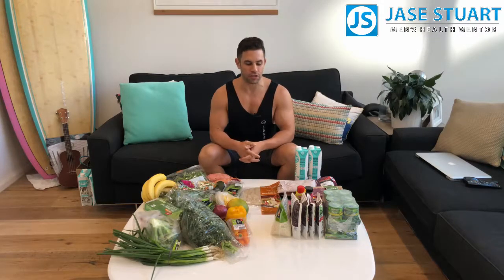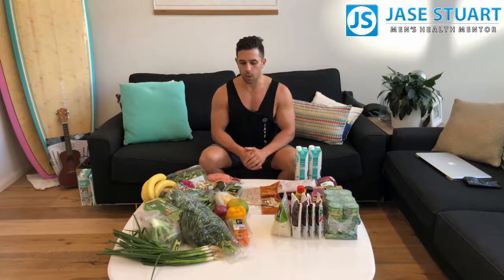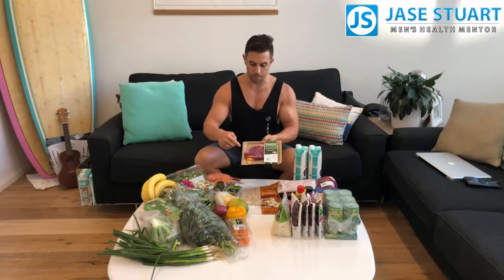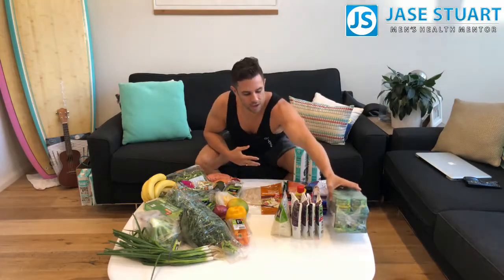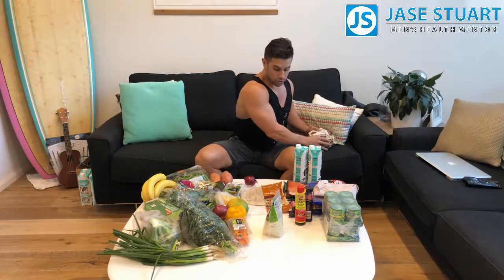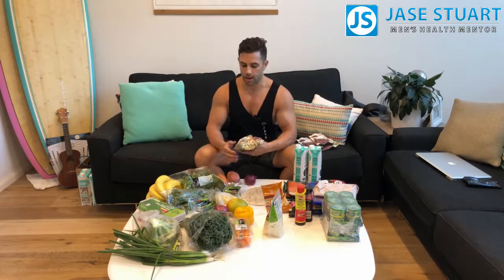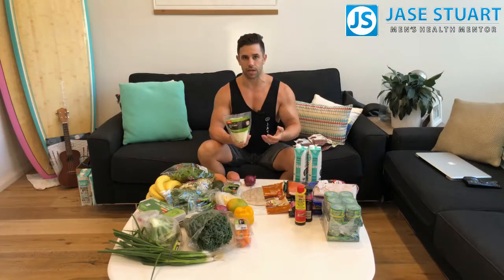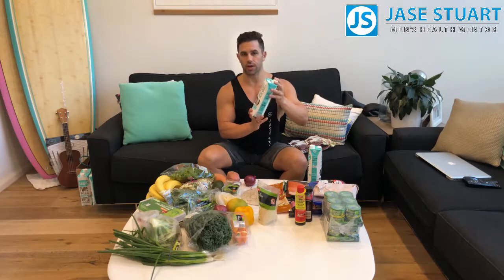Healthy Shopping: What Does It Look Like?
Healthy Shopping: What Does It Look Like? Knowing how to shop for health is one of the key skills an individual can learn. Do you find yourself wandering aimlessly down supermarket isles thinking 'what do I need?' Well, my friend, that's the start of your challenge...

In this video, you'll find some very simple tips on how to successfully navigate the supermarket along with an example of what a healthy trolley actually looks like.

Need help with NUTRITION? The 130-page Blueprint "Bloke Can Cook" is available @ - find out the fat-shredding, muscle-building strategies used by those in the know!

- delivered instantly!
As a Dietitian and PT, Jase Stuart is committed to helping everyday guys improve their overall health and just generally feel better. His strategy is SIMPLE! By gradually and sustainably working to improve the outside, we build confidence, happiness and self-worth on the inside.